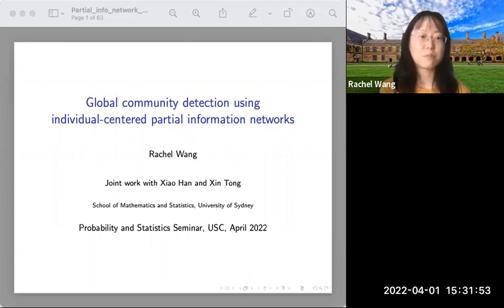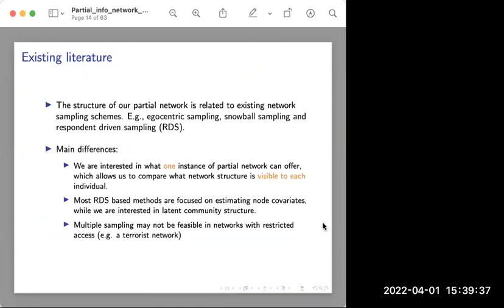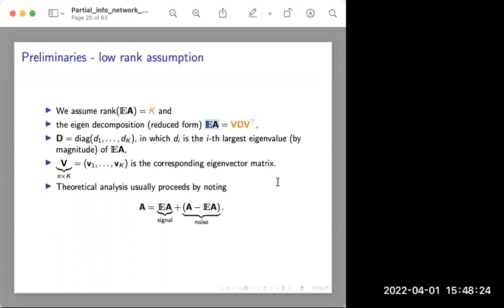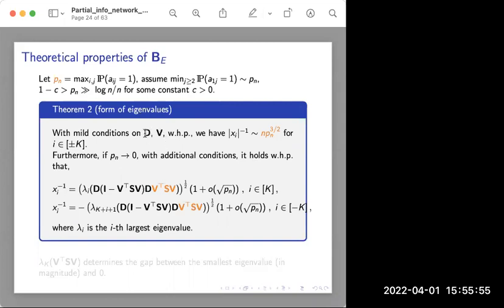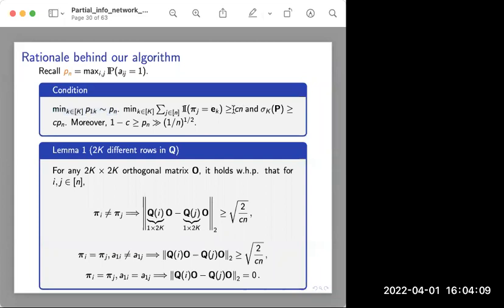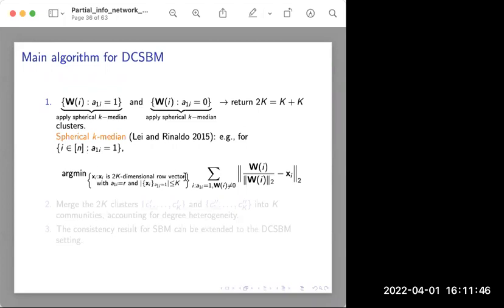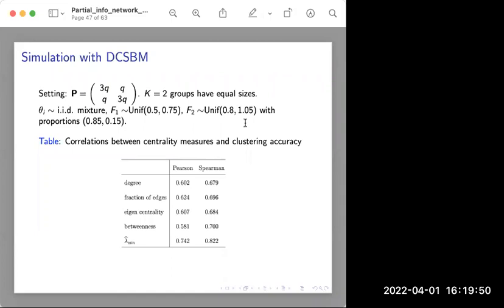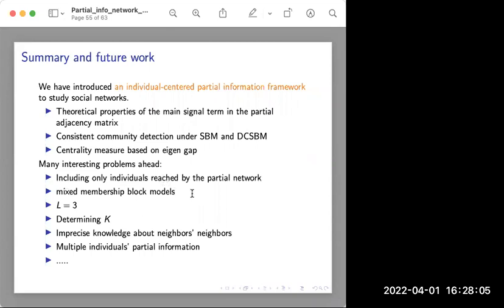Rachel Wang: Global community detection using individual-centered partial networks (Sydney)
In statistical network modeling and inference, we often assume either the full network is available or multiple subgraphs can be sampled to estimate various global properties of the full network. However, in a real social network, people frequently make decisions based on their local view of the network alone. In this paper, we consider a partial information framework that characterizes the local network centered at a given individual by path length (or knowledge depth $L$) and gives rise to a partial adjacency matrix. Under $L=2$, we focus on the problem of (global) community detection using the popular stochastic block model (SBM) and its degree-corrected variant (DCSBM). We derive general properties of the eigenvalues and eigenvectors from the major term of the partial adjacency matrix and propose new spectral-based community detection algorithms for these two types of models, which can achieve almost exact recovery under appropriate conditions. Our settings in the DCSBM also allow us to interpret the efficiency of clustering using neighborhood features of the central node. Using simulated and real networks, we demonstrate the performance of our algorithms in inferring global community memberships using a partial network. In particular, we show that the clustering accuracy indicates different global structure is visible to different individuals.